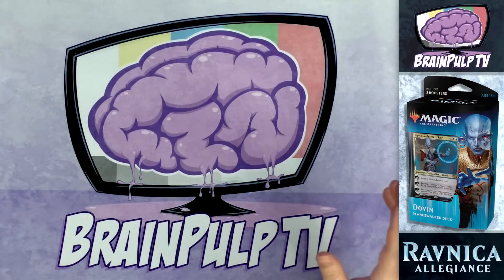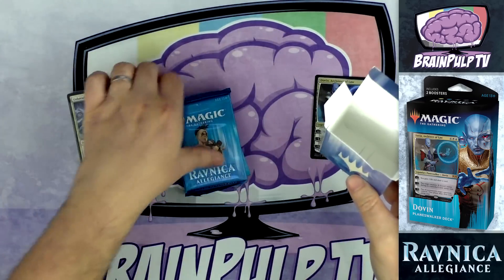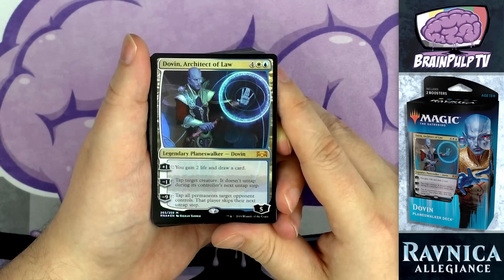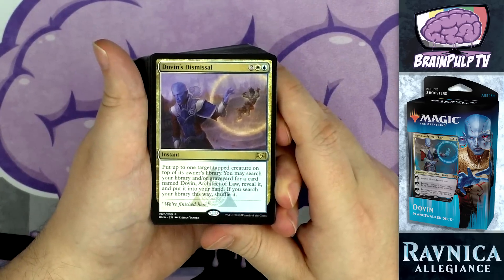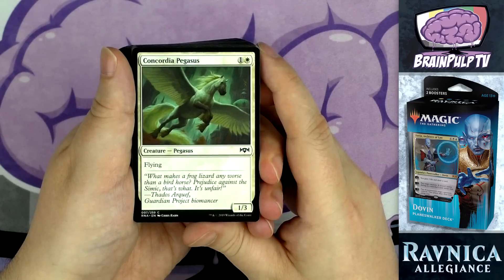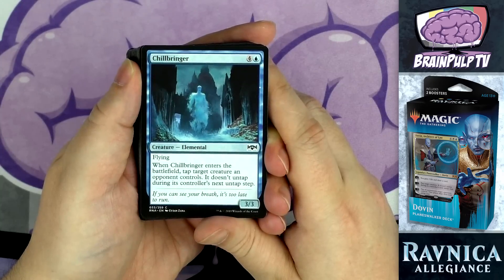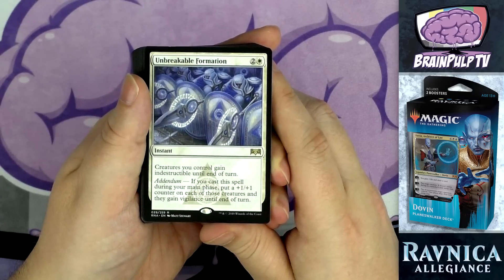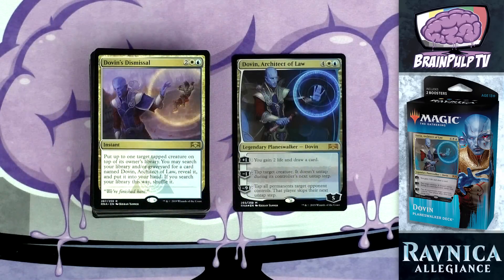MTG - Ravnica Allegiance: Dovin "Architect of Law" Planeswalker Deck Opening / Overview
With the release of Magic: The Gathering's latest expansion, Ravnica Allegiance, two new Planeswalker Decks have arrived! In this video I open up the new Dovin, Architect of Law deck to see what's inside, and talk a bit about the deck itself.

And yes, as always, I will also be opening up the two booster packs Wizards includes in each deck!

Music in the outro : Covered in Oil by Broke For Free